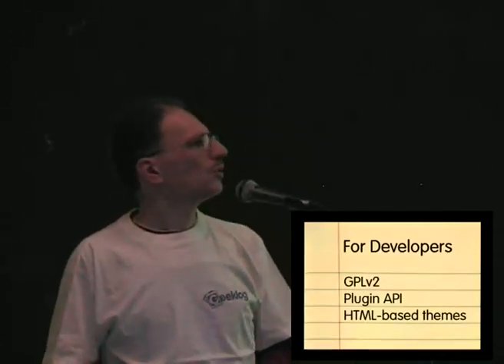Geeklog The secure CMS